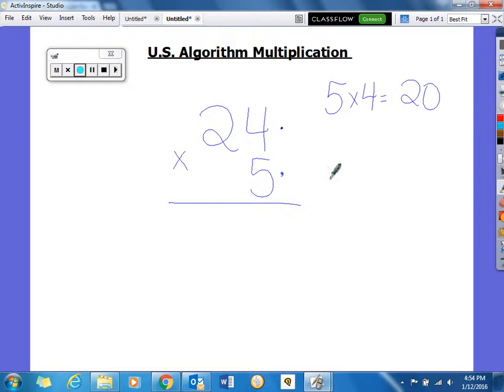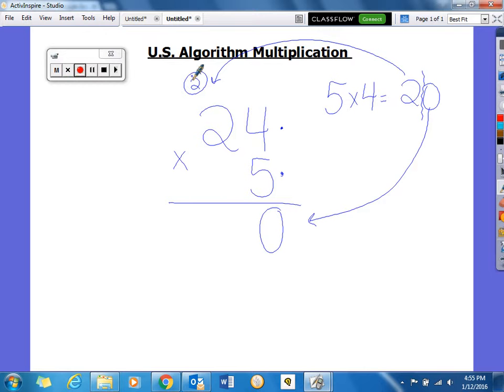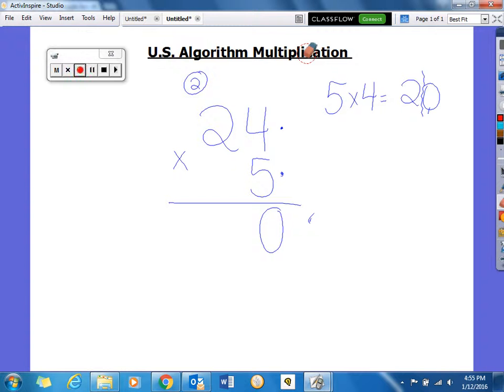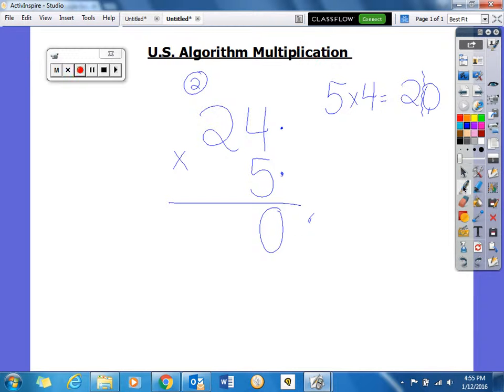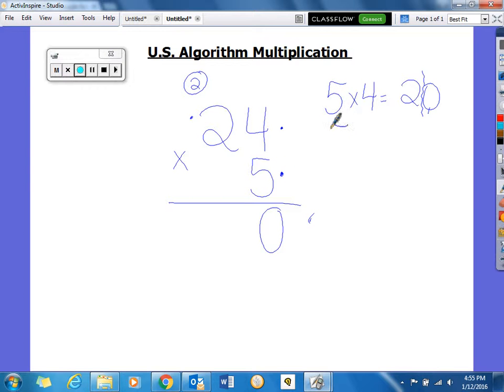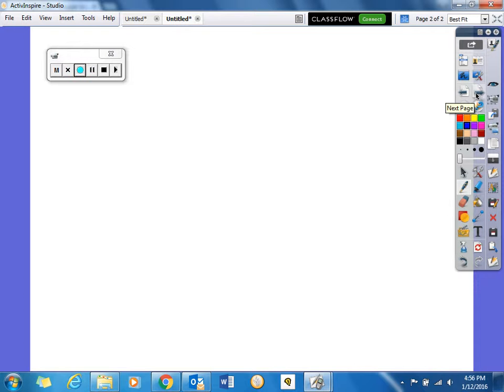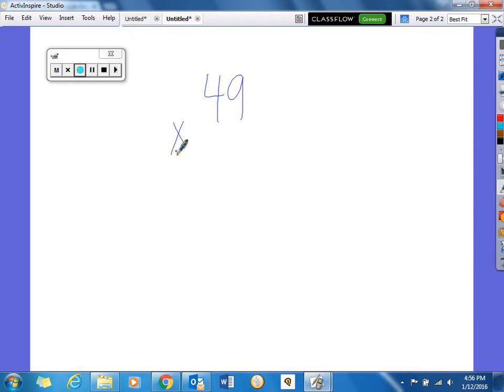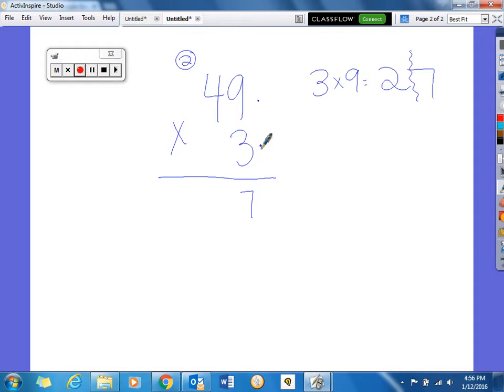U S Algorithm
Miss Gross 3rd Grade Math and Science